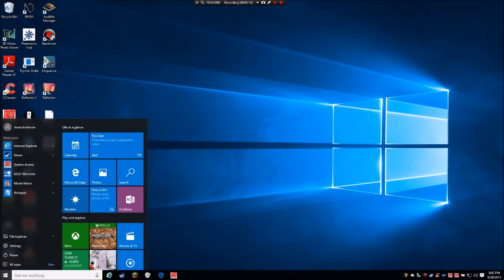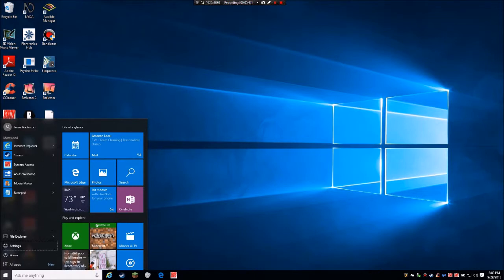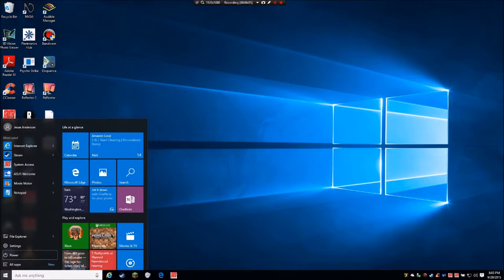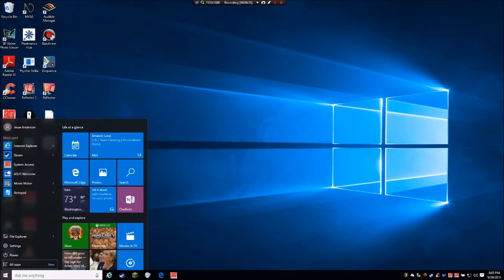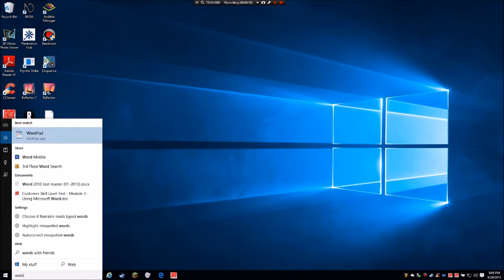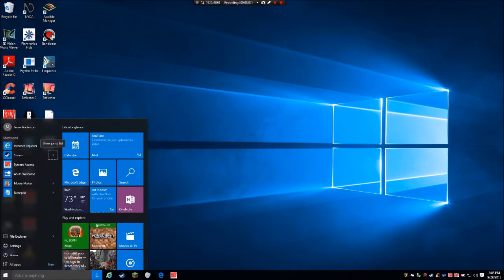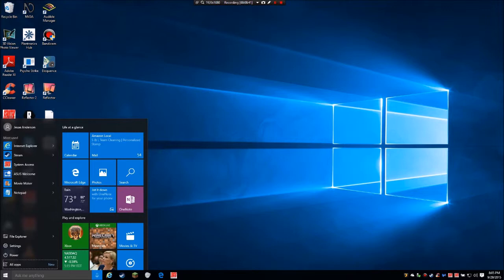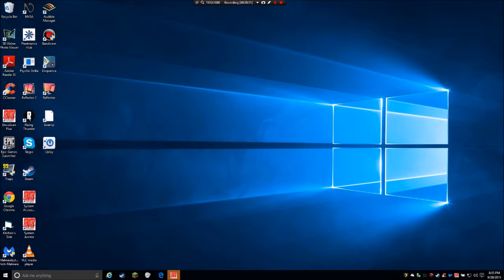Windows 10 Overview & System Access Comment Answer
Here's a quick look at the final version of Windows 10 with System Access and a little NVDA.  I also answer a commenter's question I accidently deleted when trying to reply using the IOS YouTube app.